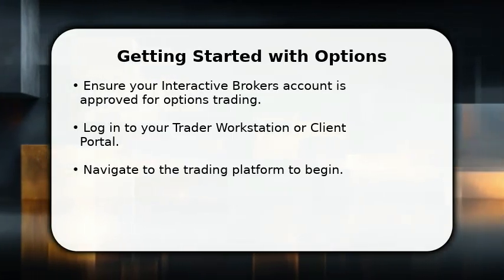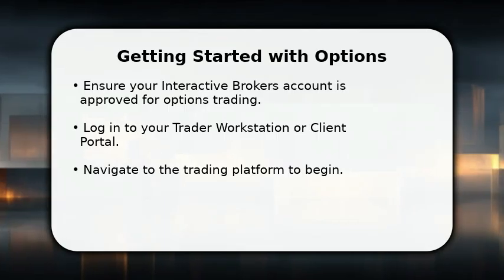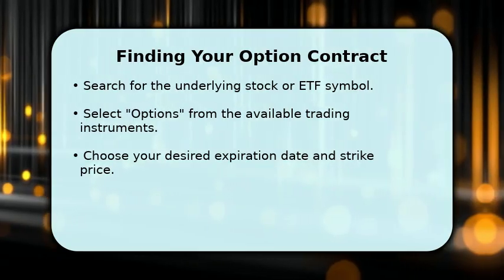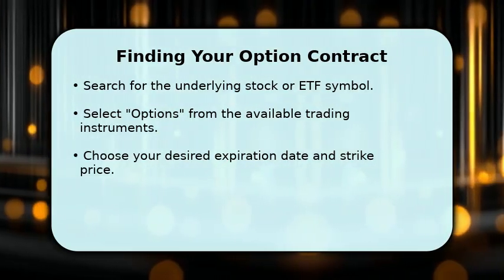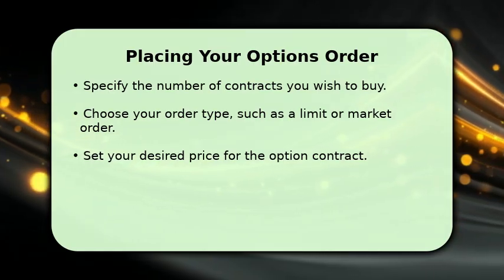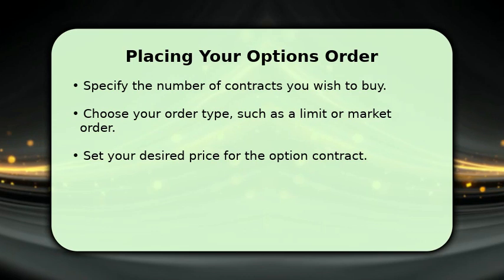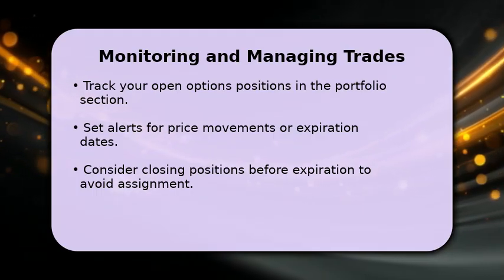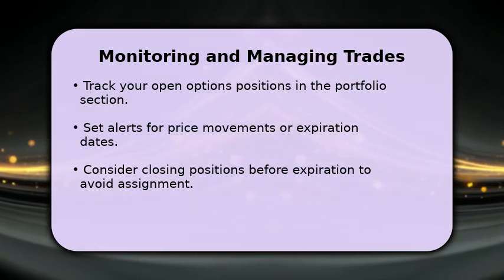How to Buy Options on Interactive Brokers (Full Guide)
▸ (f) Learn how to buy options on Interactive Brokers, a leading online brokerage firm. This comprehensive guide covers the basics of options trading, including types of options, buying strategies, and risk management techniques.